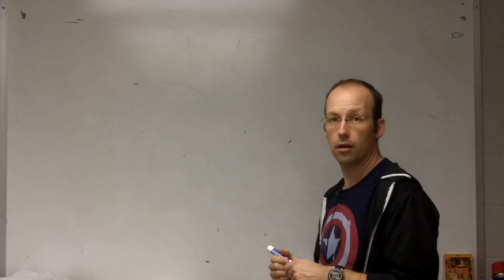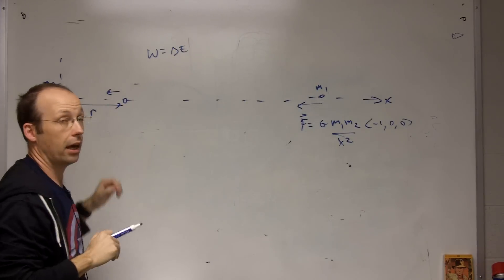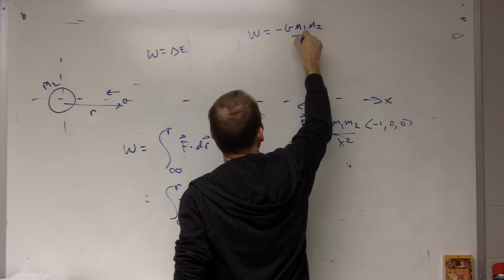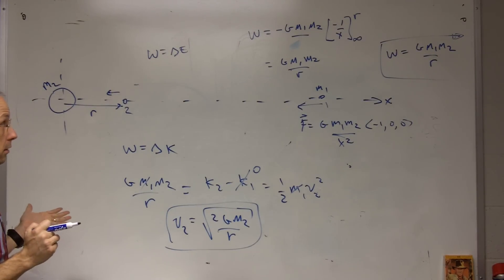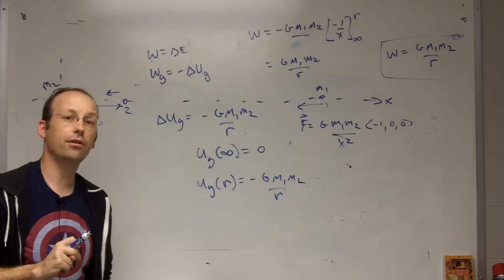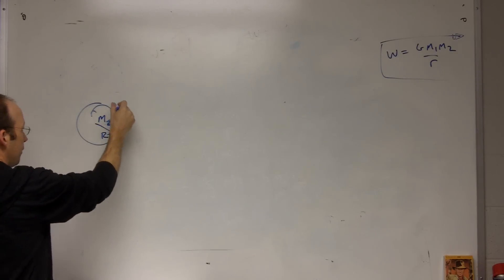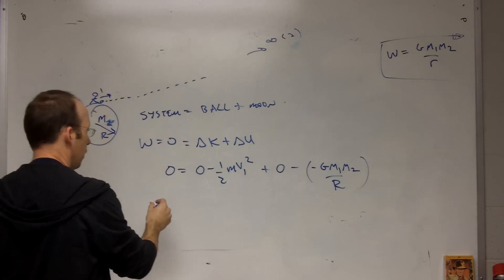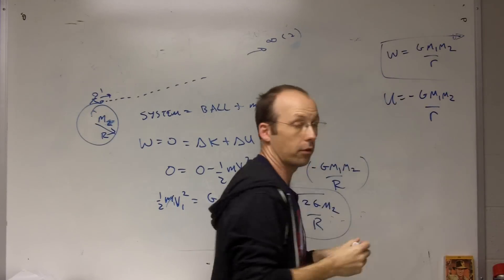Derivation of Gravitational Potential Energy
If I drop a rock from an infinite distance away from a moon, how fast will it be going when it is a distance r away from the center?

How do you derive the gravitational potential energy?

Note: I always mess this up (but I didn't this time).  When you are integrating to determine the work done by gravity, you can't count the direction twice.  You can't say that F dot dr is positive AND that the limits of integration are from infinity to r.  That would be bad.